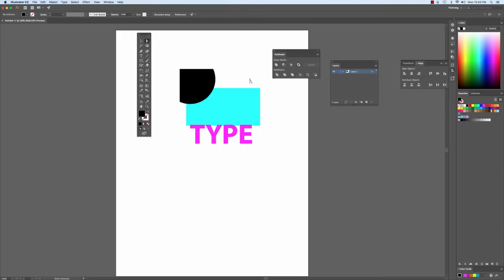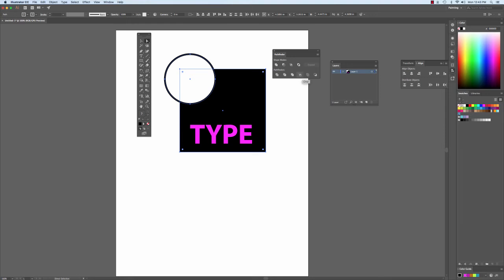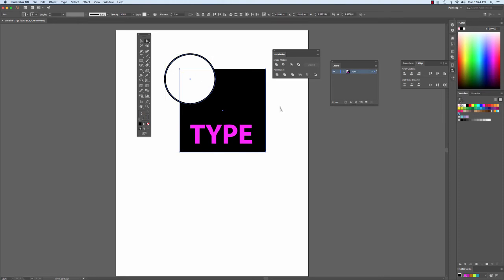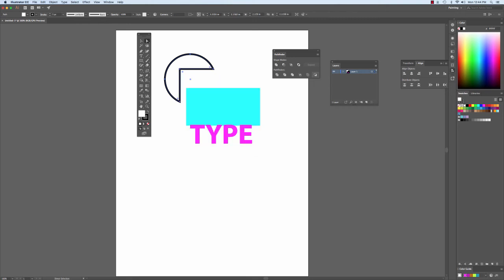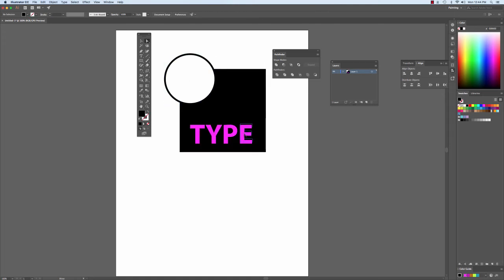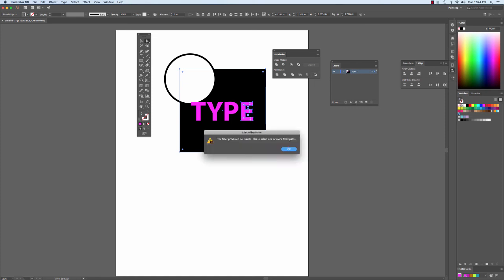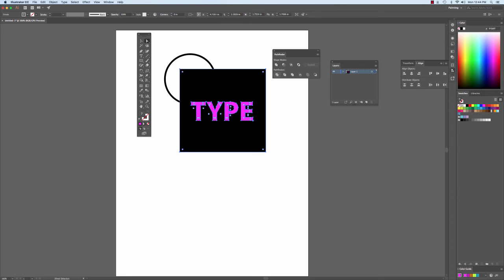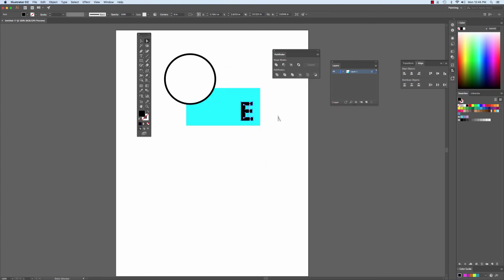Panel– Pathfinder– paths